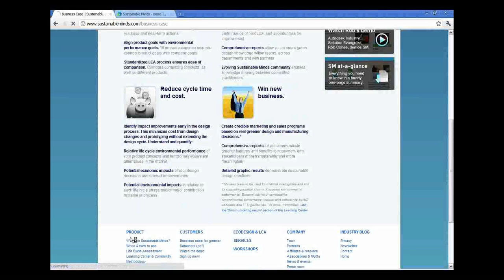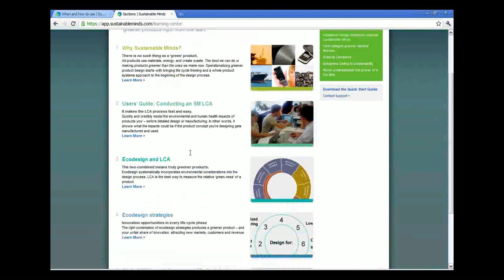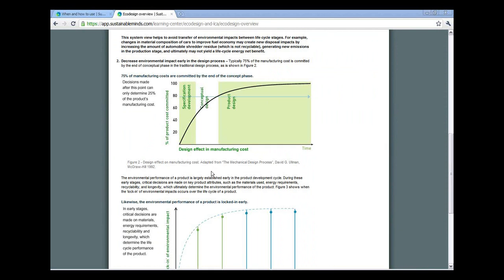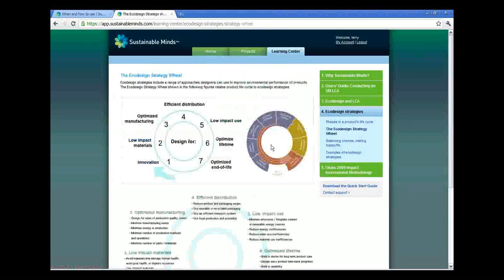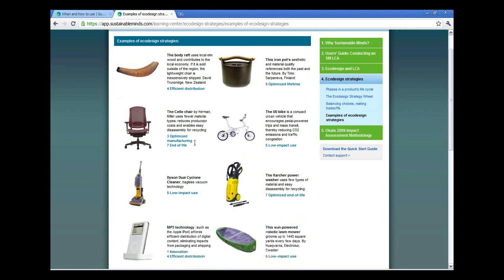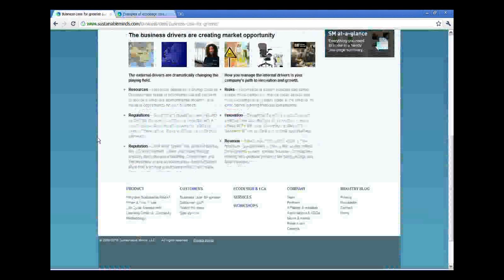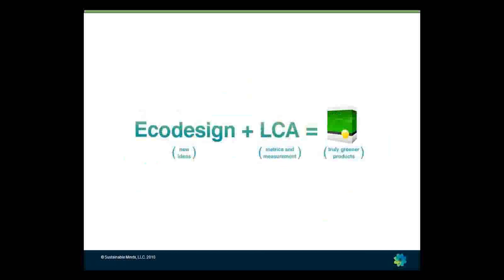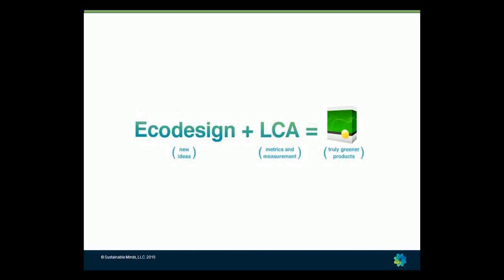Novedge Webinar #2 Ecodesign with Sustainable Minds Part 2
Design greener products right from the start.

If you want to demystify the integration of ecodesign and LCA (life cycle assessment) into product development then this webinar is for you! Learn about:

- The business case for using Sustainable Minds software in product innovation and development
- Lifecycle thinking, ecodesign strategies and LCA
- When and how to use Sustainable Minds LCA Software